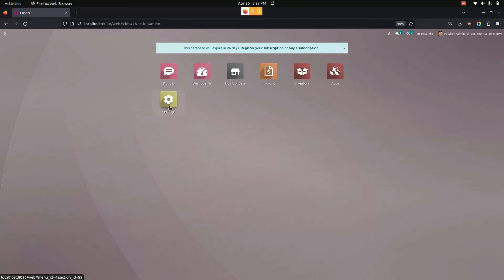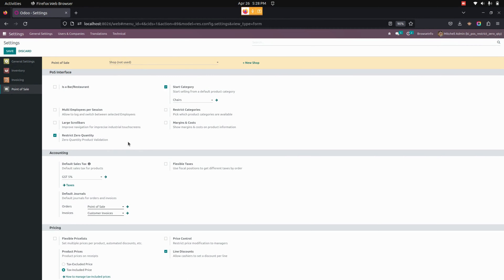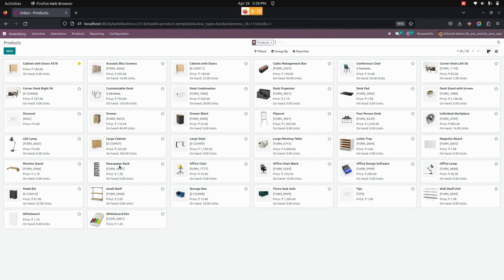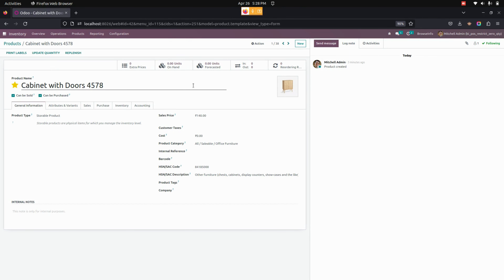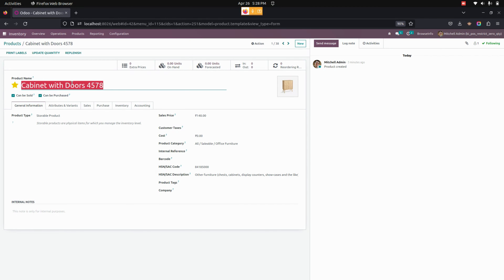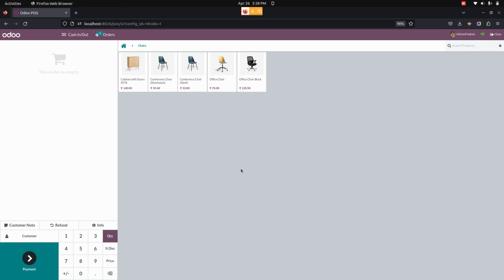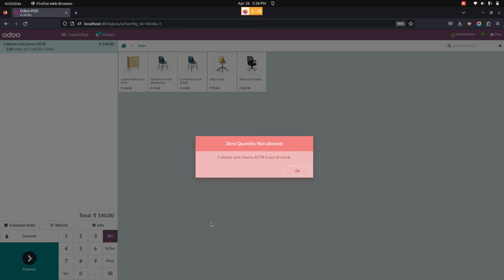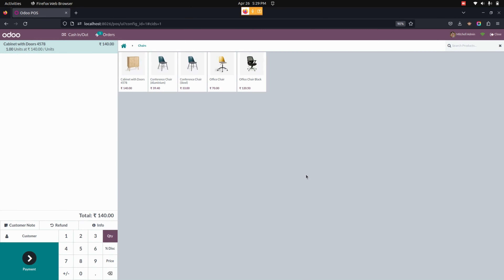Restrict Zero Quantity Products With odoo App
Point Of Sale Restrict Zero Quantity odoo16 App helps users to prevent the sales of products with zero or negativestock levels, ensuring that businesses never run out of stock. Additionally, the app can be configured to display a warning message when the stock level of a product is getting low. When a customer attempts to purchase a product with a stock level below the minimum, the app will display an error message, preventing the sale.

Feature of This Odoo Apps :

-- Restrict Zero Quantity Configuration
-- Zero Quantity Product Validation

1. POS Orders Reprint and POS ReOrder in Odoo
2. POS Product Warranty Registration and Claim
3. Margin on POS Screen Display and Analysis in Odoo